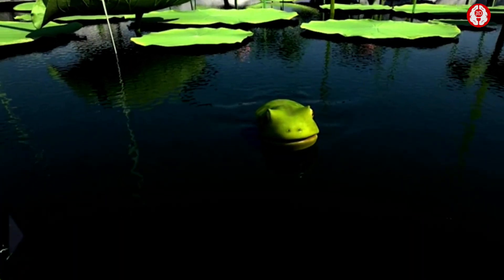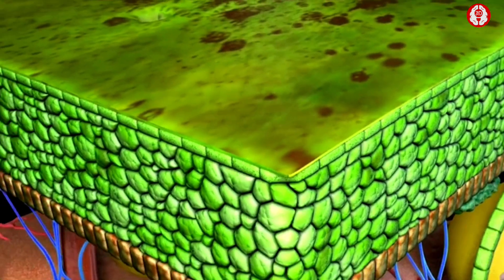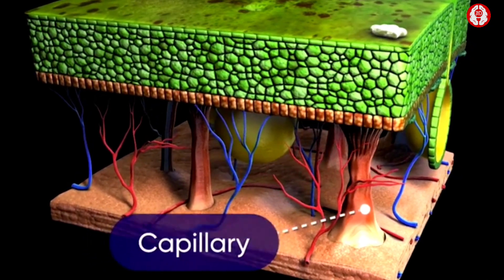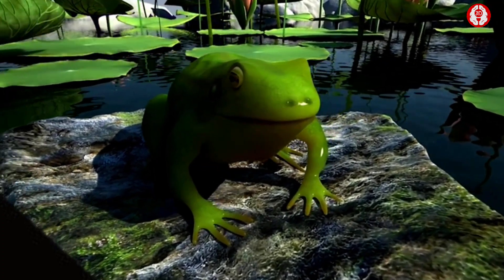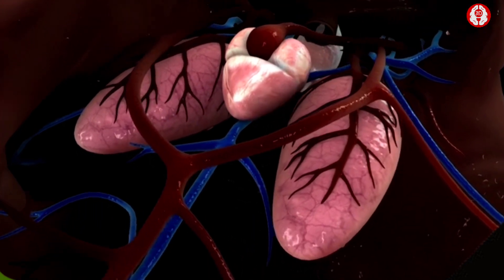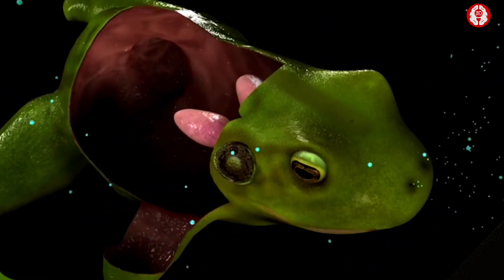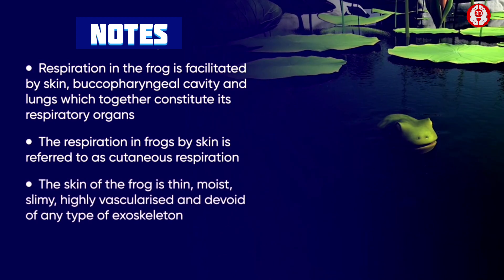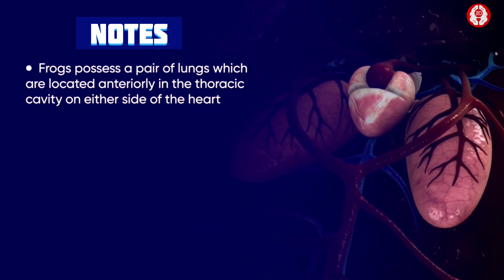RESPIRATORY SYSTEM OF FROG || 11th/NEET || 3D ANIMATION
📌 PRACTISE QUESTIONS
     TYPES; MCQs

respiration in frog
respiration in frog animation
respiration in frog 3d animation
respiration in frog class 11
respiration in frog class 11 animation
respiration in frog bsc 2nd year
respiratory system of frog
respiratory system of frog diagram
respiratory system of frog class 11
respiratory system of frog animation
respiratory system of frog class 11 diagram
frog respiration
frog respiration animation
frog respiration class 11
machanism of respiration in frog
machanism of respiration in cockroach
frog dissection
frog dissection animation
morphology of frog
morphology of frog class 11
morphology of frog animation
frog anatomy class 11
frog anatomy neet
vascular system of frog
circulatory system of frog
frog digestive system
morphology and anatomy of frog
reproductive system of frog
reproductive system of frog class 11
reproduction in frog
reproduction in frog class 11
reproductive system of cockroach
reproductive system of cockroach class 11
cockroach class 11 neet one shot
frog class 11 neet
animal tissue one shot
cockroach and frog
animal tissue class 11
animal tissue frog class 11 one shot
animal tissue neet 2024
frog one shot neet
animal tissue frog
animal tissue frog for neet